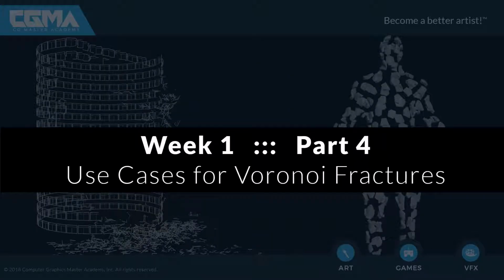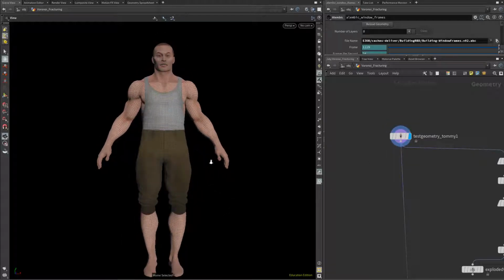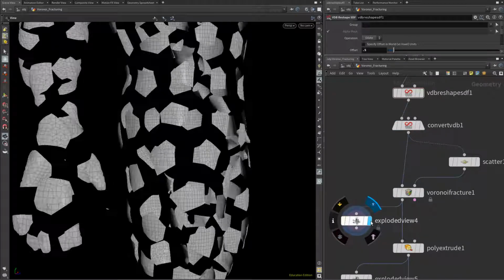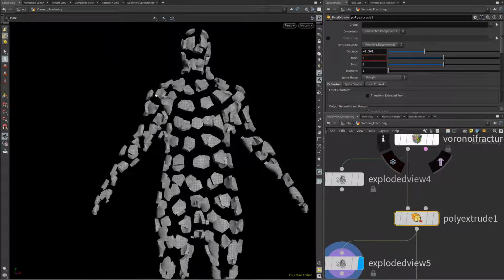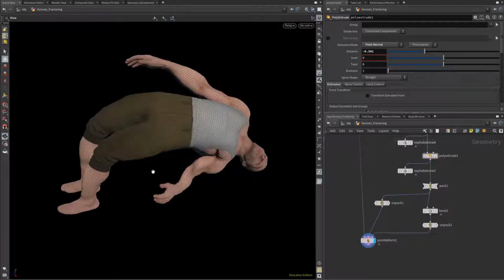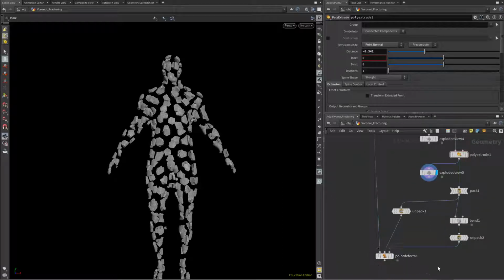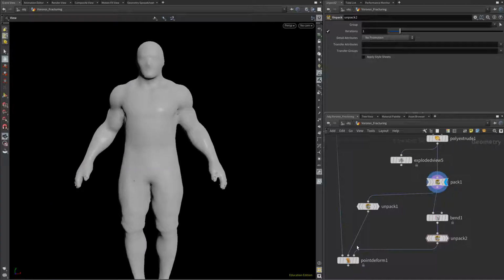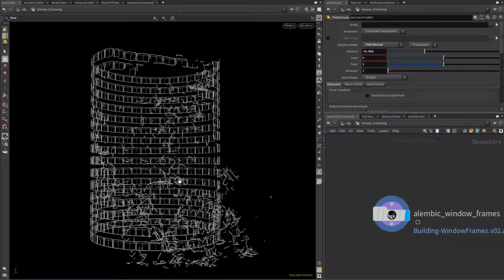5 User Classes for Vorono Fracturing